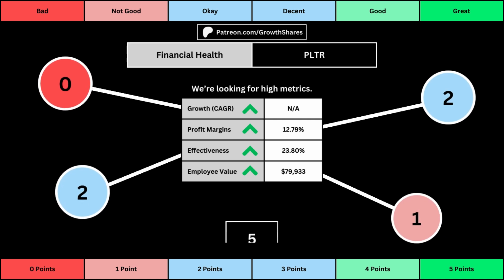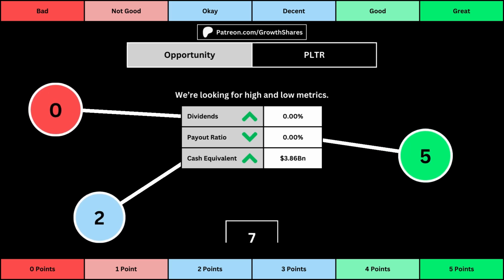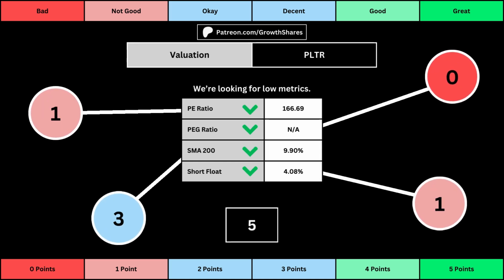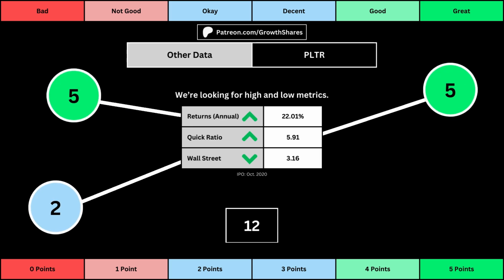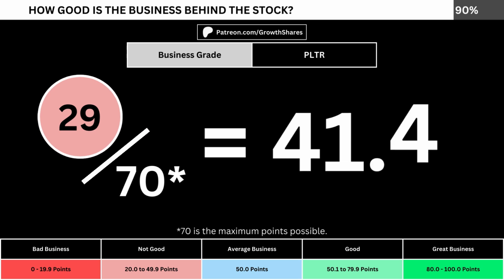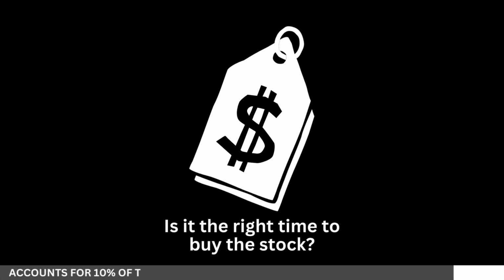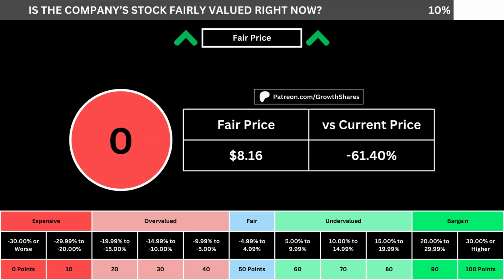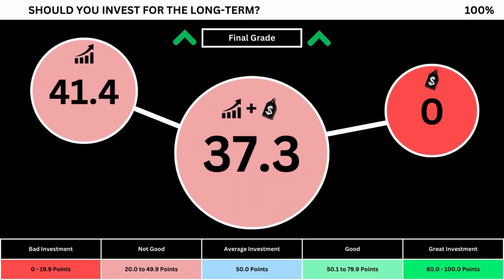Should You Buy Palantir RIGHT NOW?! | PLTR Stock Analysis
Should you invest in Palantir right now? I compare its business with the S&P 500 and determine its fair price. Then, we can get the overall grade of the company. What are your thoughts, are you going to invest in the stock?